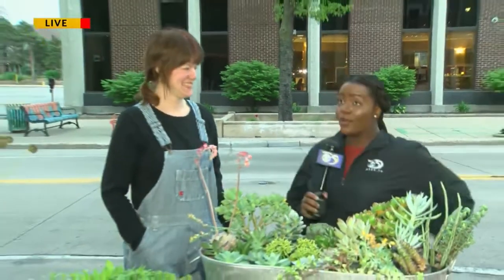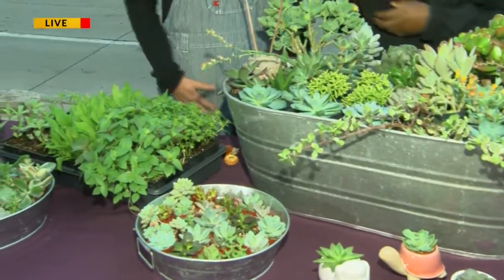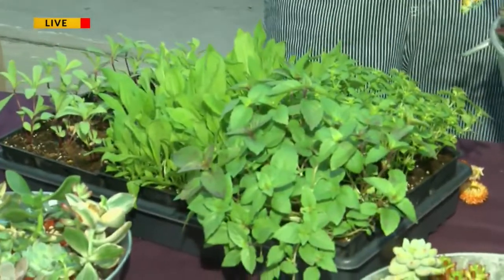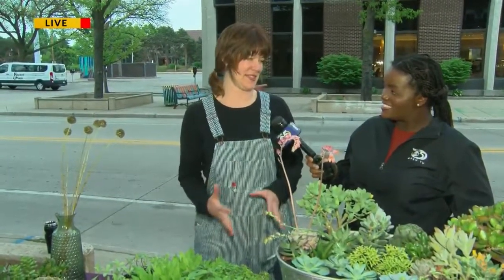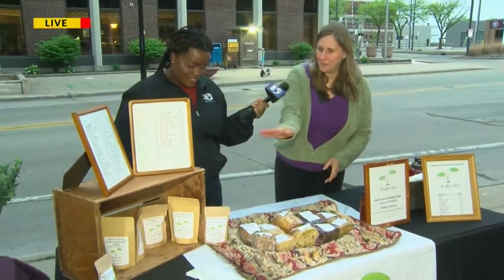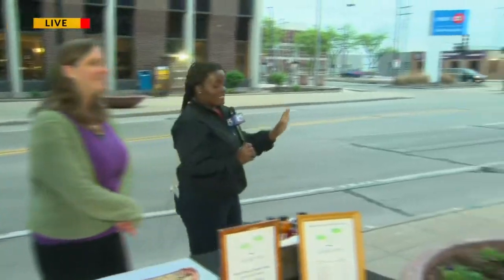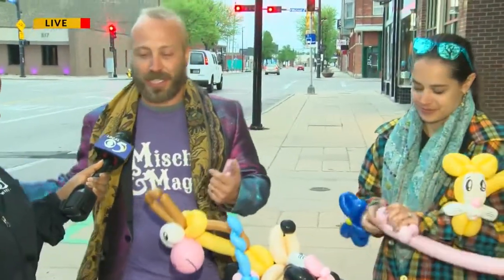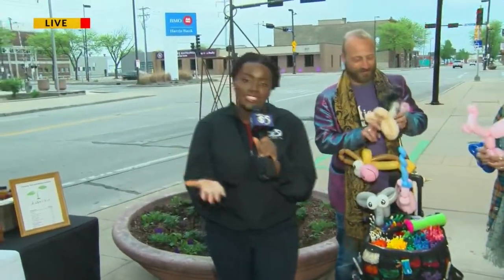Vendors On Broadway